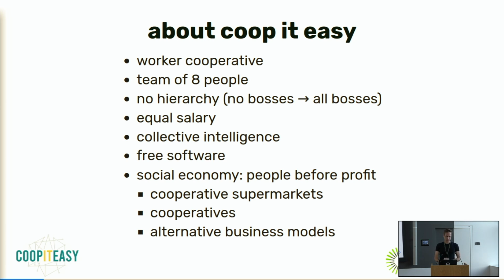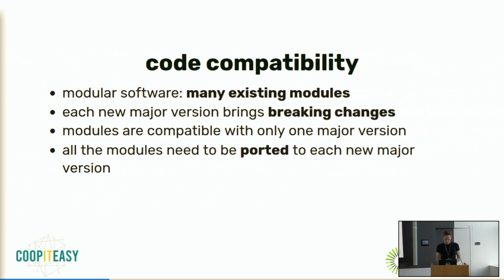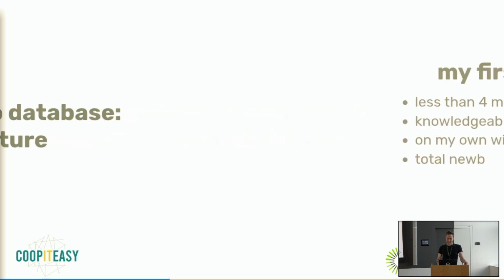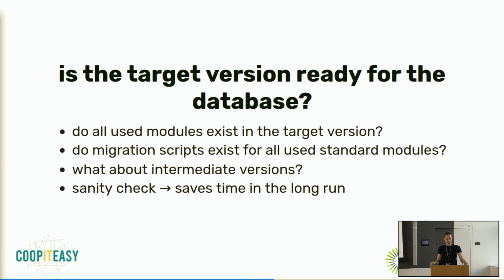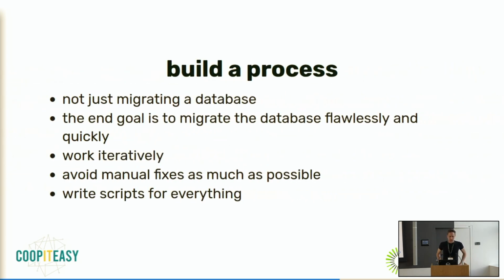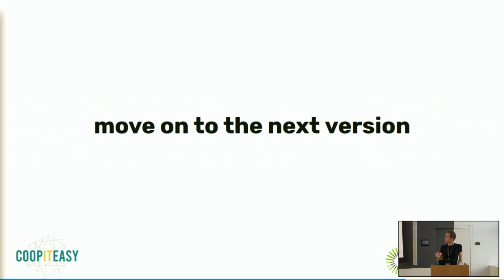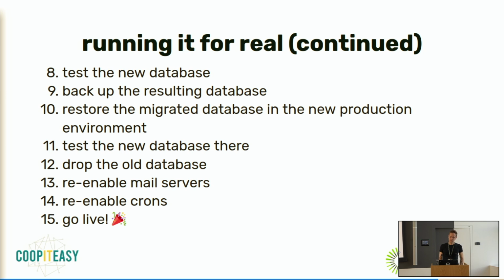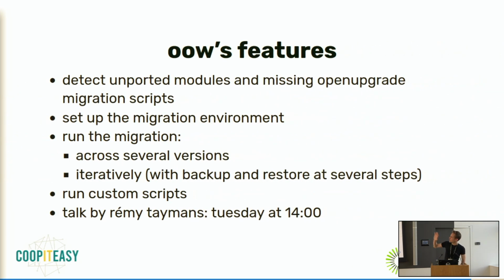OCA Days 2023 - hugues de keyzer: How to migrate an Odoo database across multiple versions for newbs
ok, we’ve all heard about openupgrade. it’s great. but concretely, how are we supposed to use it? how can it be used to migrate a database across multiple versions?

this talk will first give the big picture of how this all works, then dive into the nitty-gritty details so that you can do it too without tearing your hair out.

EXTRA COMMENTS FOLLOWING THE TALK
* the 20 years of experience of hugues de keyzer is not in free software development, just software development in general.
* openupgrade is not a reverse engineering of odoo’s upgrade. the migration scripts are deduced from a static datamodel change analysis and functional observations.
* about noupdate data: not all of it is overwritten, only the data that has actually changed in odoo between versions.
* website pages are converted as much as possible, but some incompatible ones should be removed.
* make sure to keep a backup of the database as it was before the migration. this will be useful if, at a later time, you need to recover data that was lost during the migration.